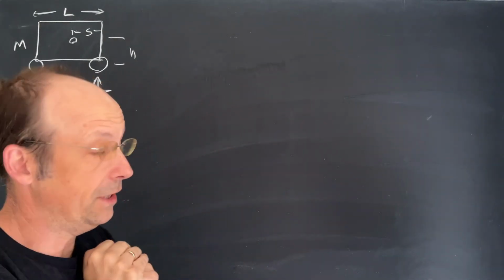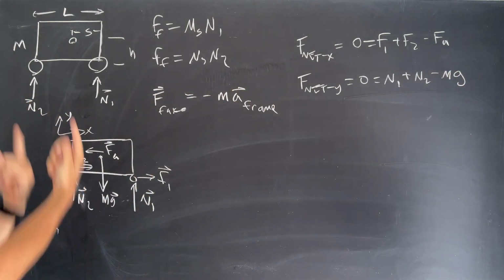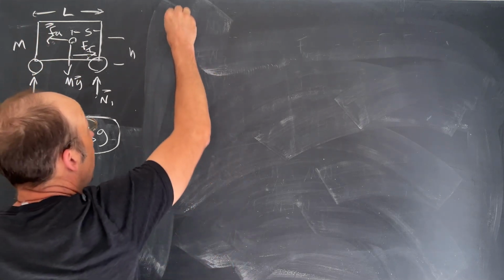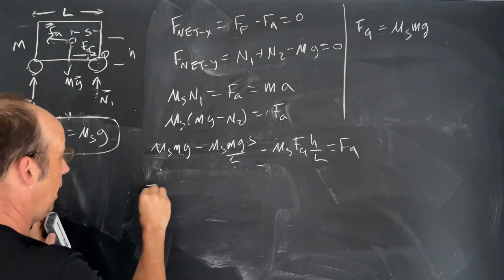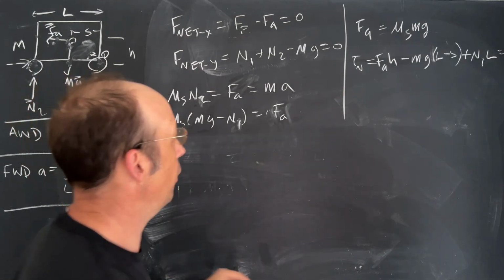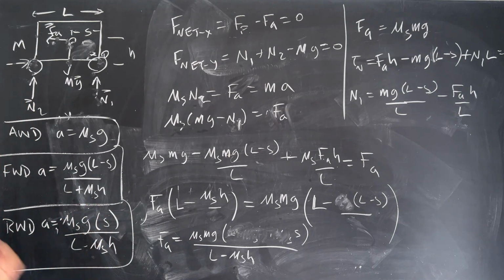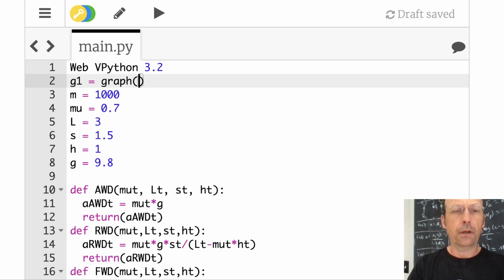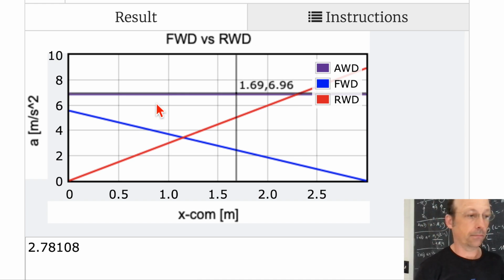Physics: Front Wheel vs. Rear Wheel Drive Car Acceleration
Just for fun, here's a physics problem to calculate the acceleration of a front wheel drive car vs. rear wheel drive.